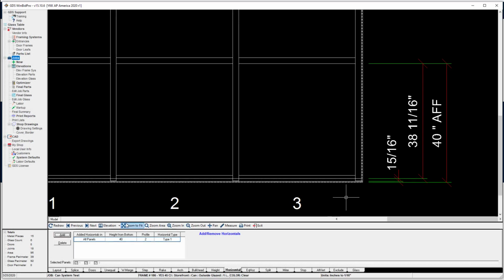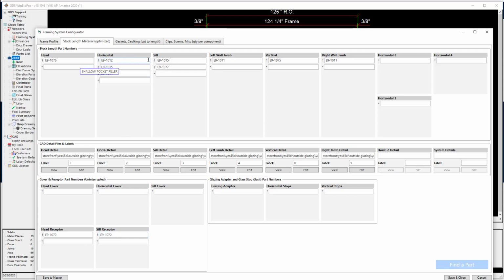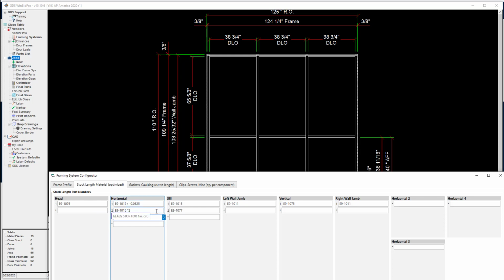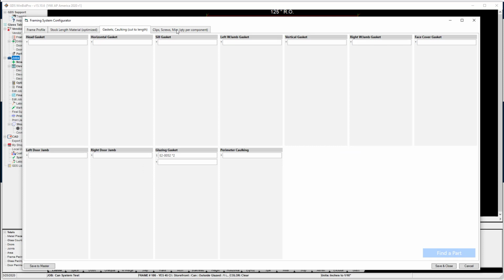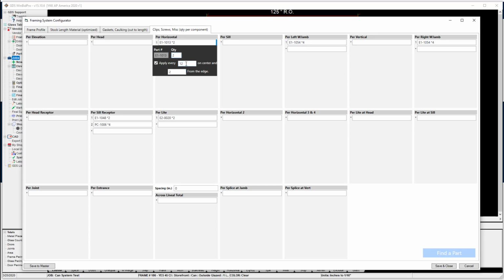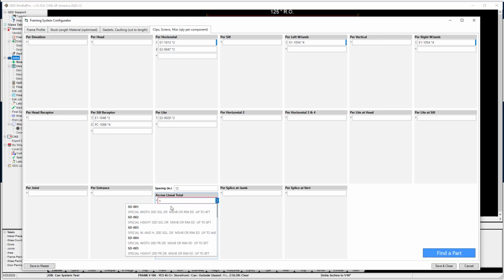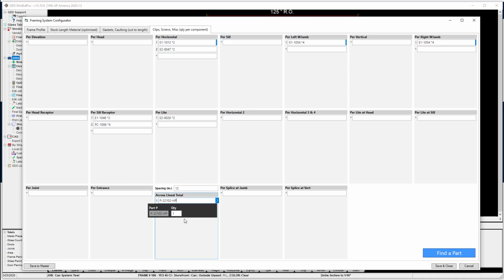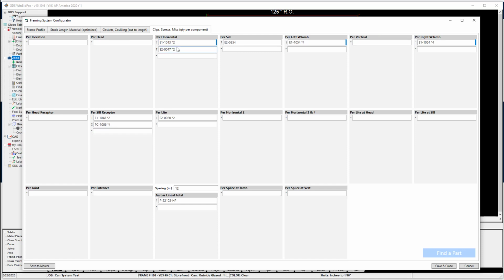Part 2: New Framing System Configurator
In Part 2 of this set learn some new features we have added to the different part sections of this window.